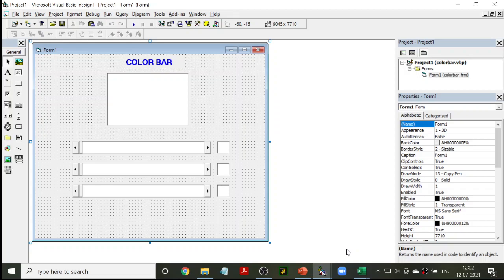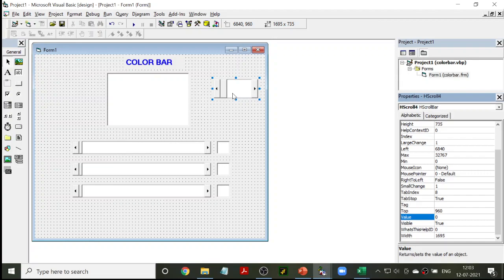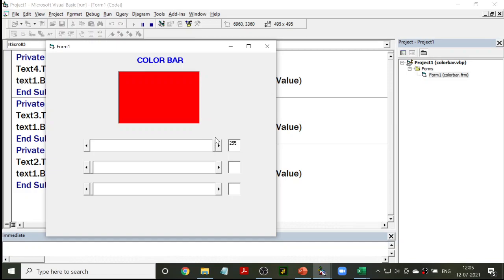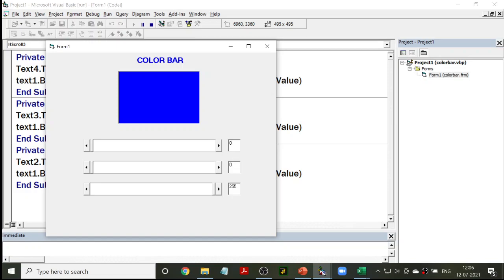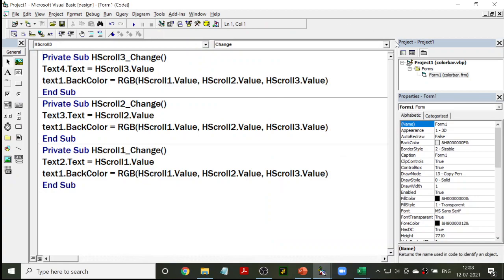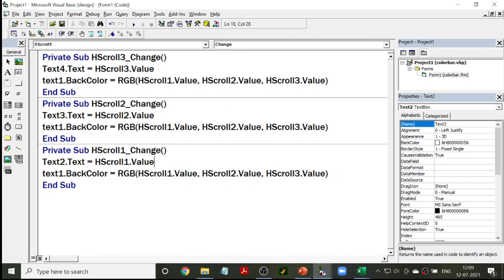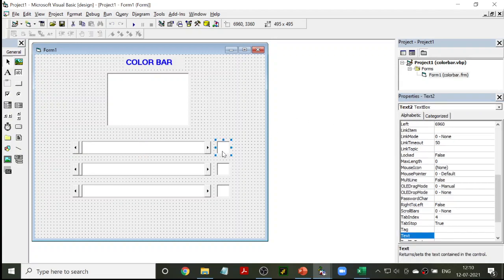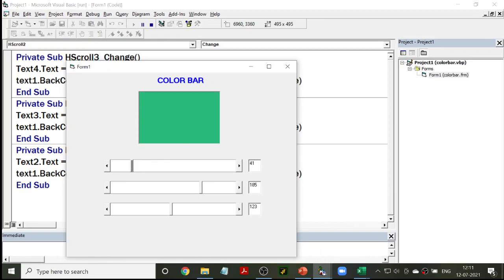Program ColorBar to demonstrate Horizontal Scrollbar in VB